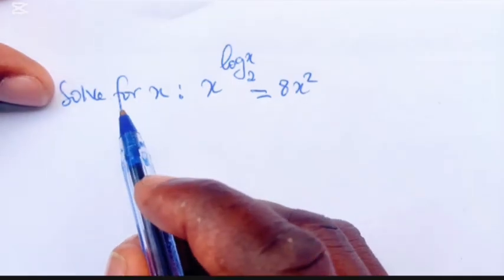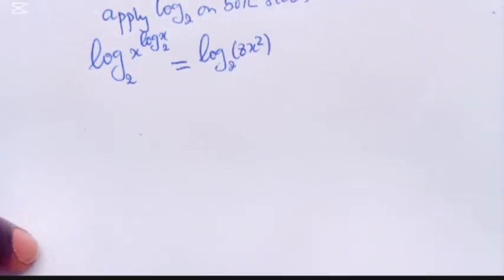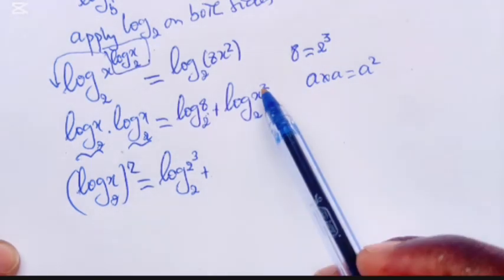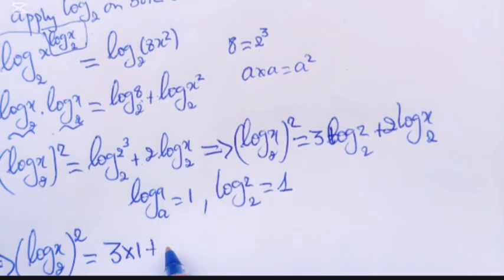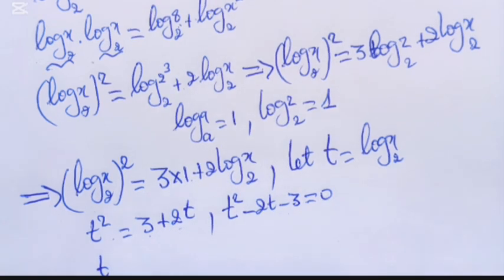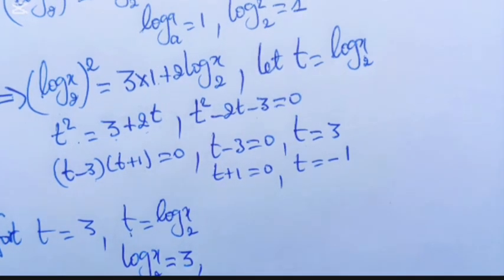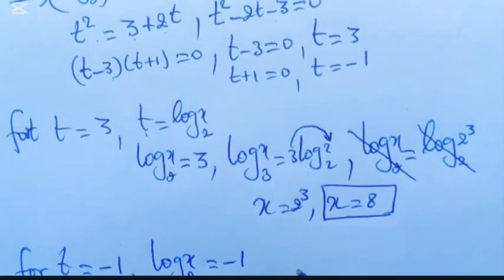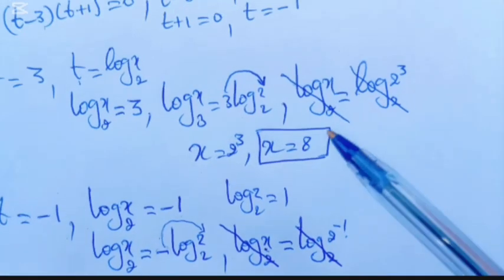Can you solve this challenging logarithmic equation?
using powerful logarithm properties and algebraic techniques. This problem combines indices (exponents), logarithms, and equation solving, making it a perfect challenge for students preparing for advanced mathematics exams.

Give me a pro and eye catching title and description with SEO tags of solving :x^(log x base 2) =8x²

Here is a professional, SEO-optimized package for a math YouTube video:

Title (Eye-catching + SEO friendly)
🔥 Solve the Exponential Logarithmic Equation:
x
log
2
x
8
x
2
x
log
2

 x
 =8x
2
  | Step-by-Step Solution

Other strong title options:

Can You Solve This Tricky Log Equation? 😱
x
log
2
x
8
x
2
x
log
2

 x
 =8x
2
  Explained

The Hidden Trick Behind
x
log
2
x
8
x
2
x
log
2

 x
 =8x
2
  | Advanced Logarithm Problem

Master Logarithmic Equations: Solve
x
log
2
x
8
x
2
x
log
2

 x
 =8x
2
  Easily

A Beautiful Logarithm Problem That Looks Impossible!
x
log
2
x
8
x
2
x
log
2

 x
 =8x
2

In this video, we solve the equation:

x
log
2
x
8
x
2
x
log
2

 x
 =8x
2

📌 In this lesson, you will learn:
✅ How to transform exponential equations involving logarithms
✅ How to use logarithmic identities effectively
✅ A smart substitution method to simplify difficult equations
✅ Step-by-step reasoning to find the final solution

This type of problem is useful for students studying:

Algebra

Logarithmic equations

Exponential functions

Advanced high school mathematics

Exam preparation